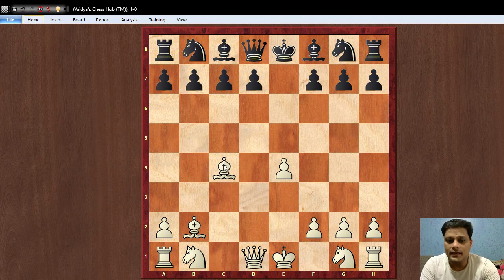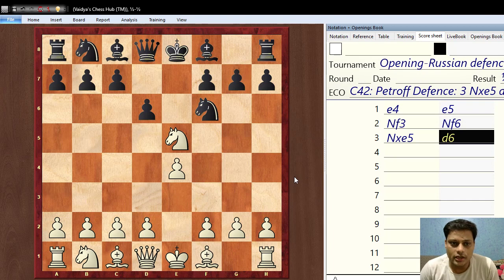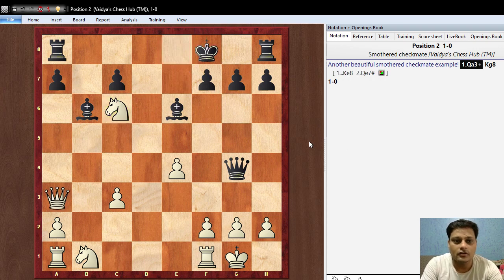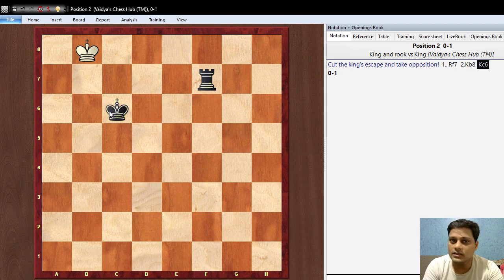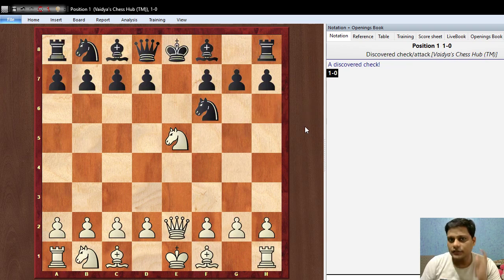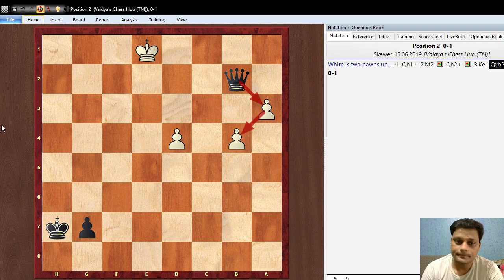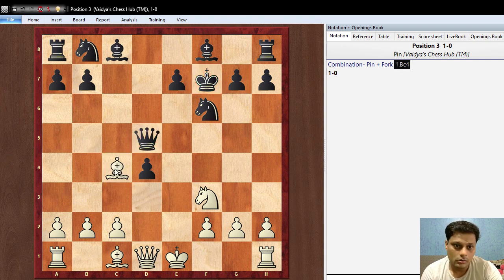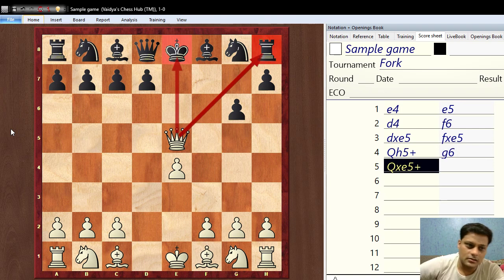Vaidya's Chess Hub - Level 2 - Revision lecture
Cheers!